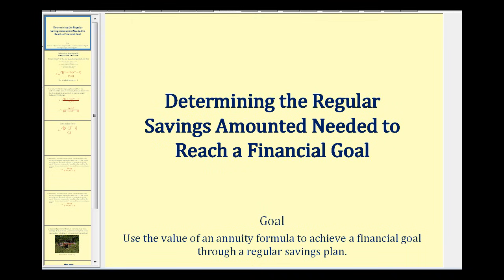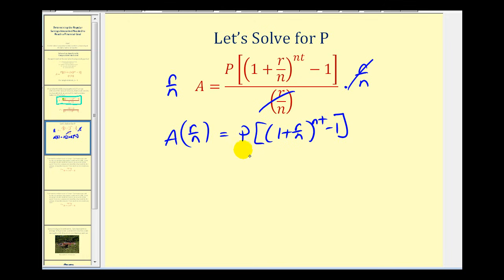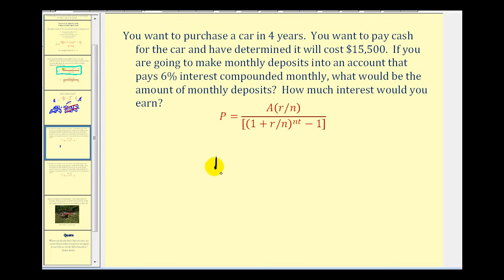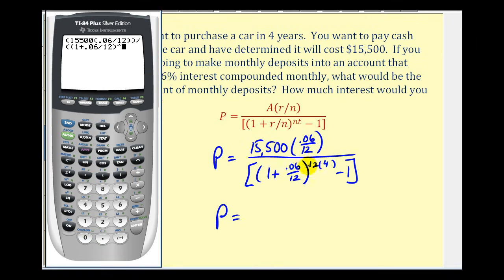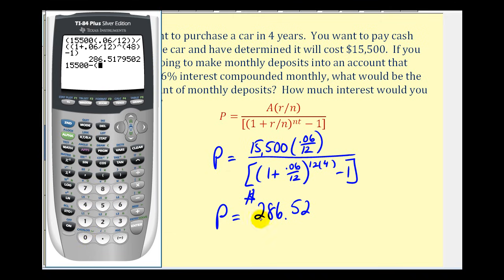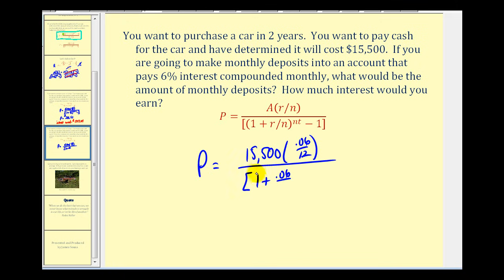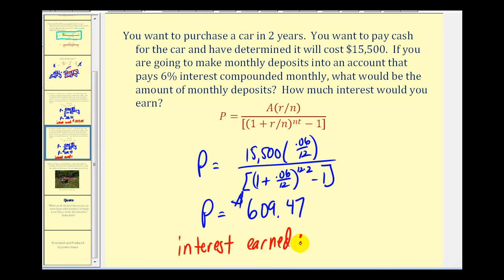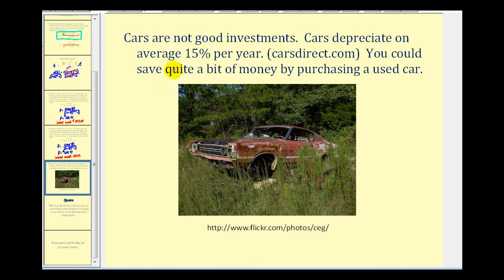Determine the Required Savings to Reach a Financial Goal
This video shows how to calculate the required monthly saving need to reach a financial goal using the value of an annuity formula.